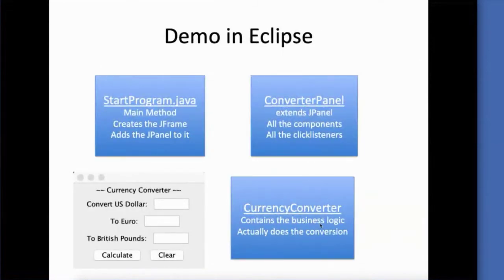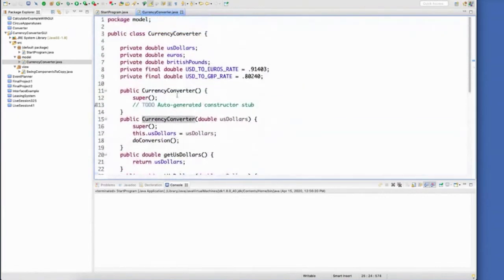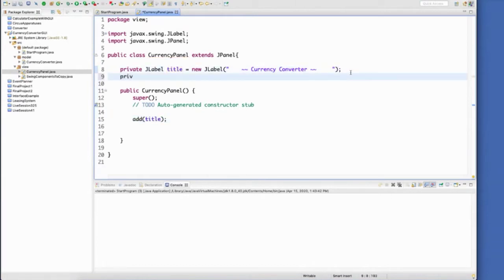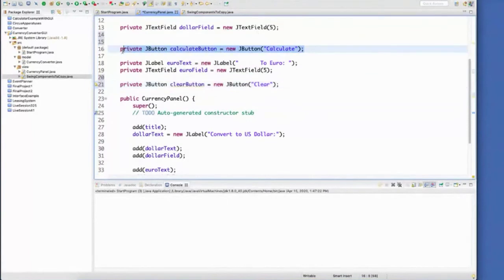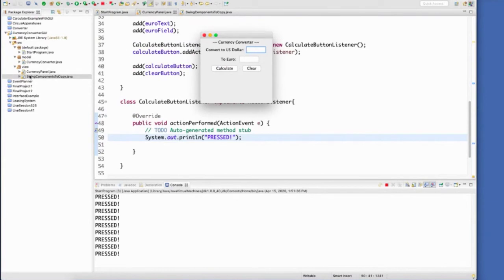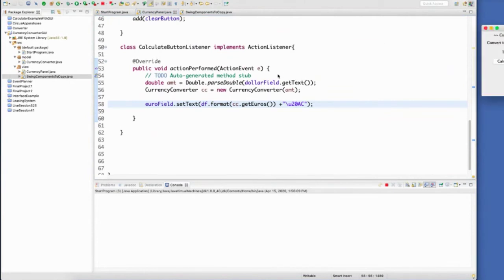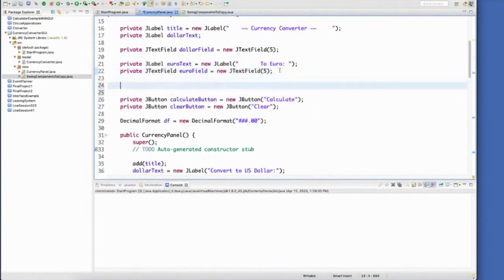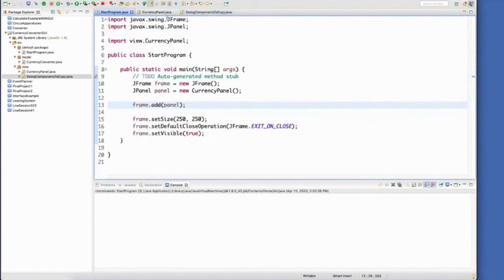Coding a Java Swing Application